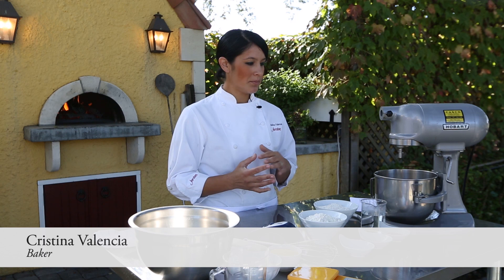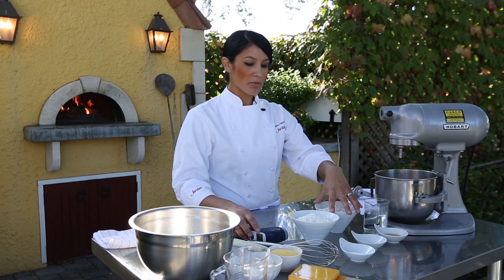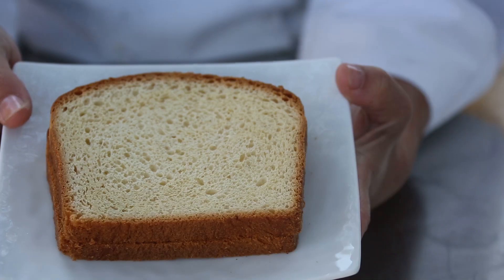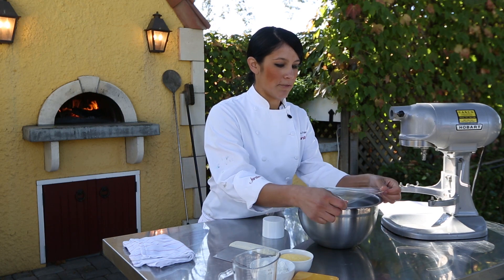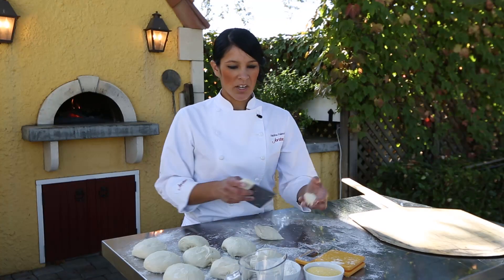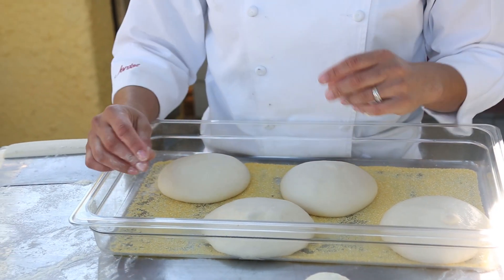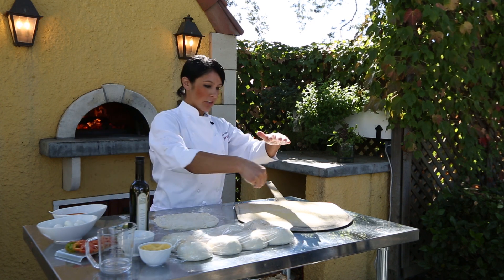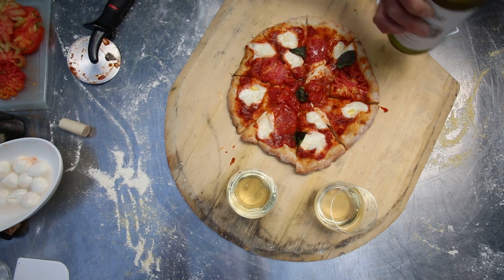Best Pizza Dough Recipe Secrets: How to Make Artisan Pizza Crust | Jordan Winery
Jordan Winery's baker extraordinaire, Cristina Valencia, offers tips and secrets for making the perfect homemade pizza dough crust with a full video demonstration.